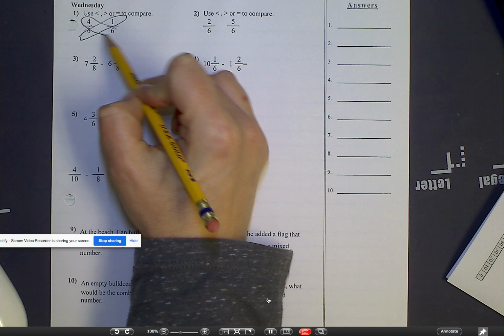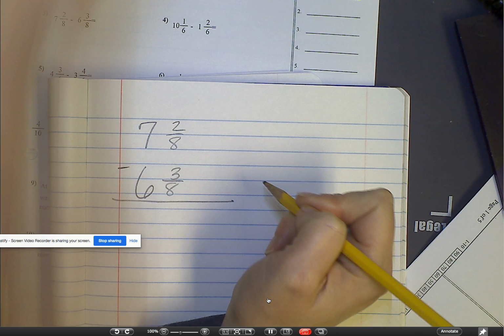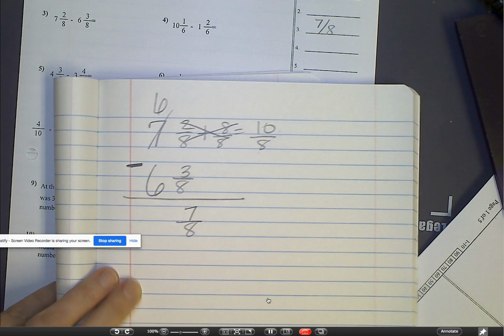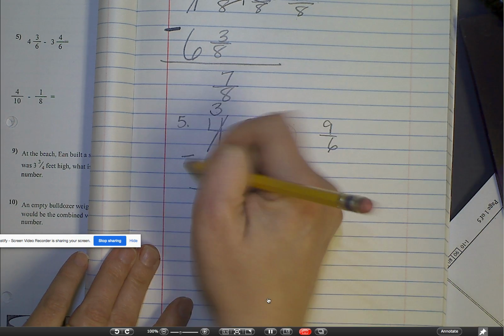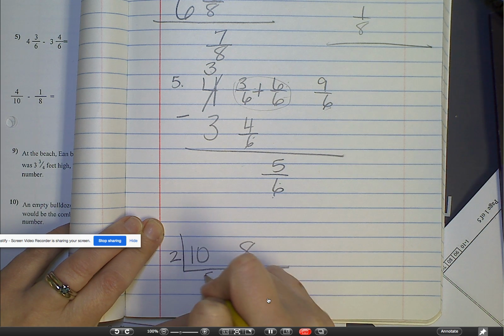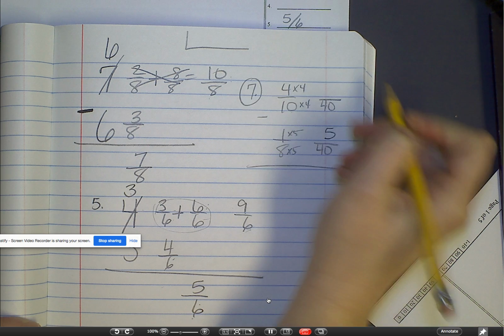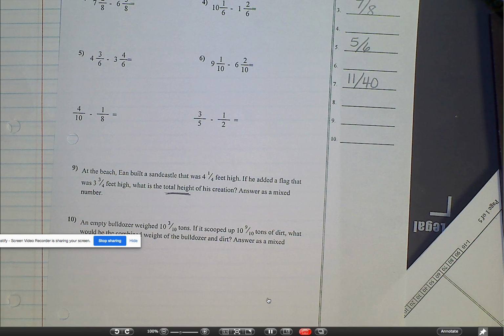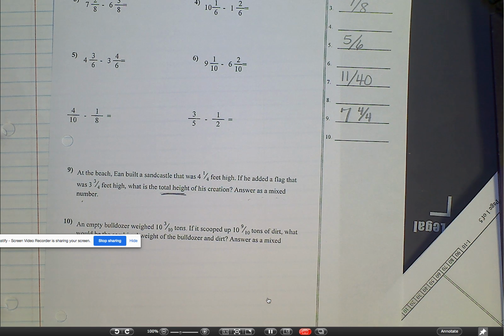Homework March 4, 2020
HW Video March 4, 2020